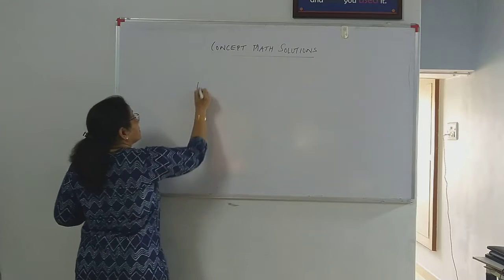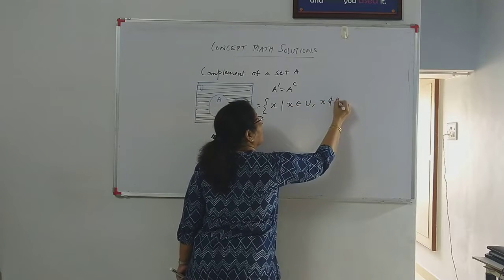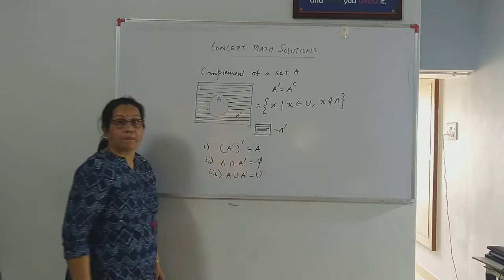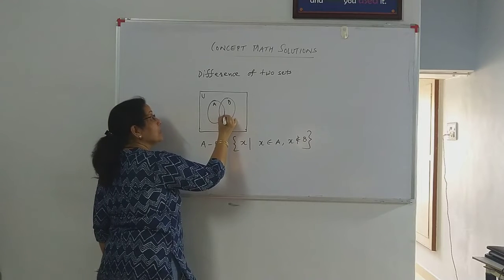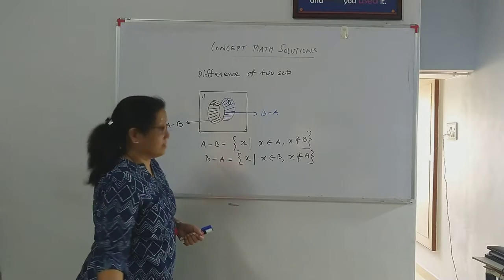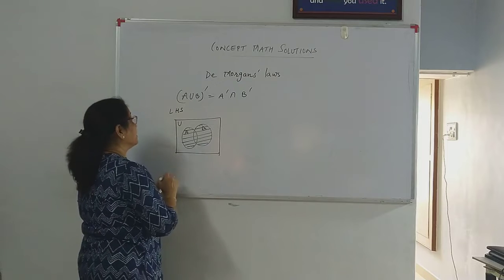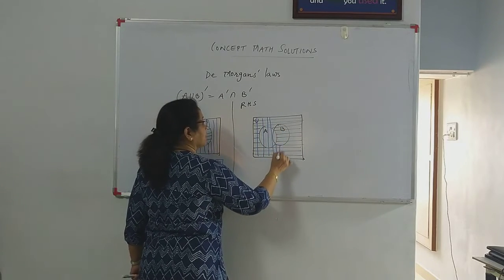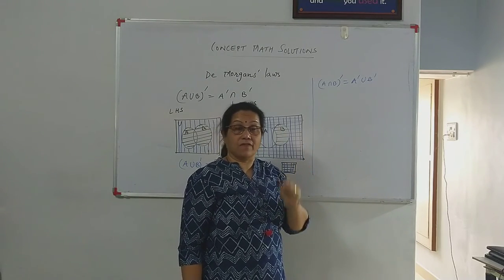Set Theory#7: De Morgan's Laws